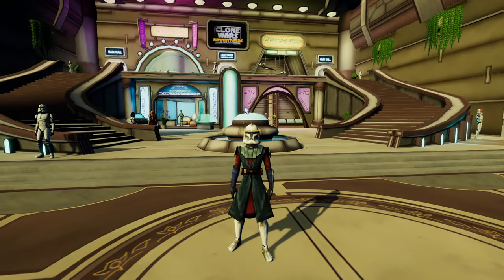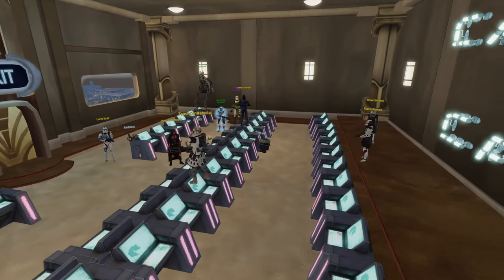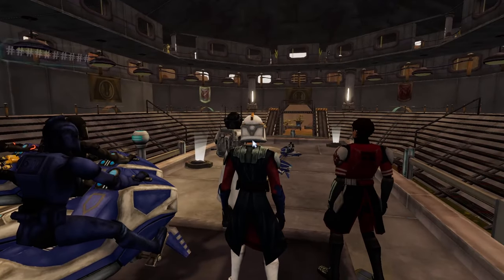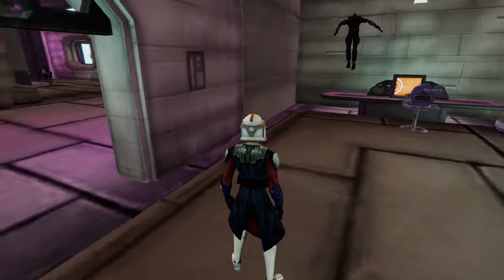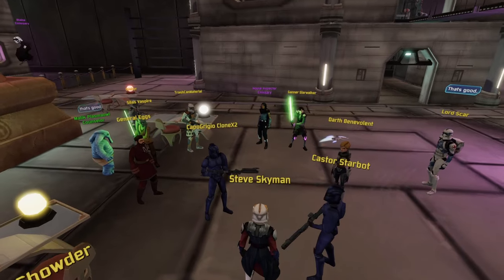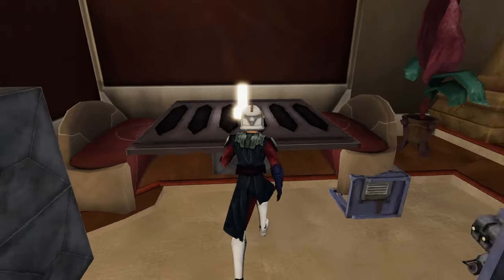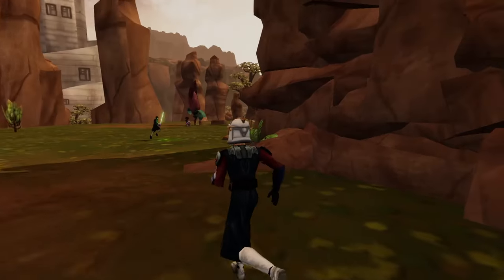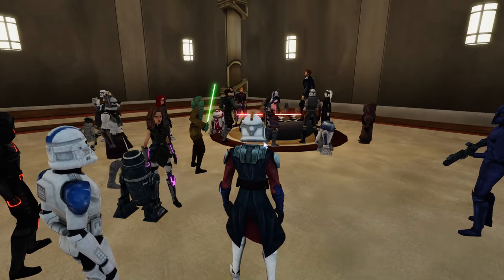10 YEARS ALREADY?!?! Clone Wars Adventures Emulator: 10 Year Anniversary Event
Hello everyone and welcome to the 2nd official event for the Clone Wars Adventures Emulator (CWAEMU). Today's event was the 10 Year Anniversary of the official shutdown of the original Clone Wars Adventures game. The event lasted approximately two (2) hours and was another Housing Event which featured many of the alpha tester's houses (lots). Approximately thirty (30) other players joined the event to tour the many houses which were shown in this video. I was a bit late for the Main Hall Meet Up so no footage of that but the rest of the footage will show lots that may be familiar to you and new ones which have not been seen before. The original photo is NOT mine, I took it off of the screenshots section of the Discord Server. The original photo belongs to BLASTER NICESHOT. In the video I mentioned a couple links I would leave in the description, you can click on them below: